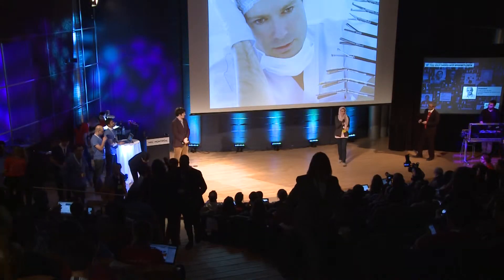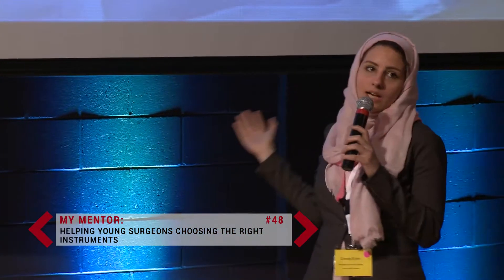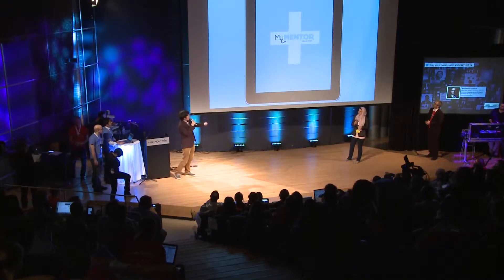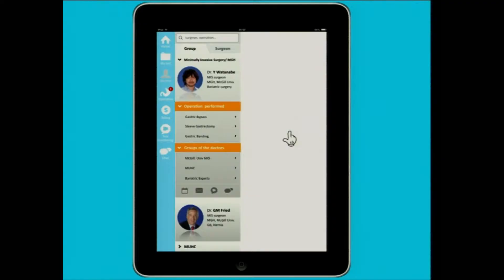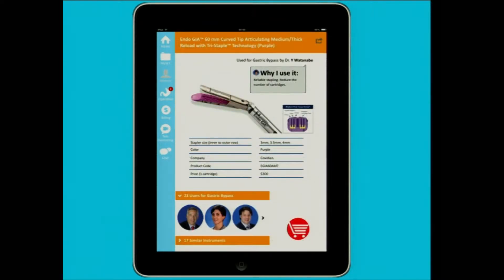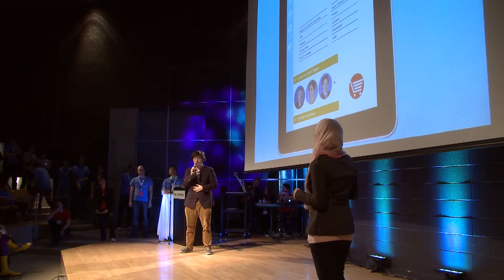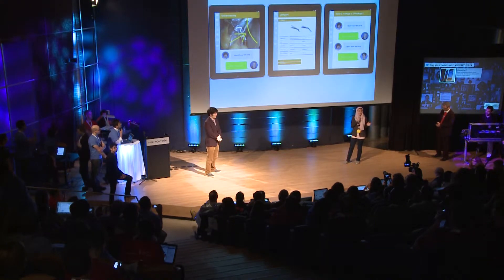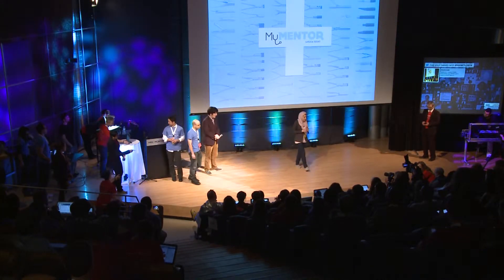HH Montreal 2014: Project #48 My Mentor Surgical Toolkit